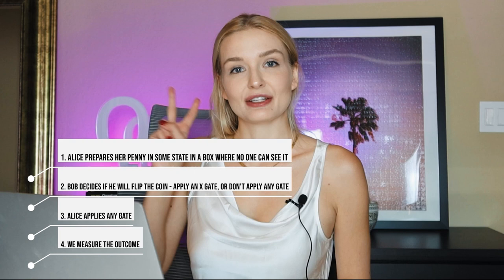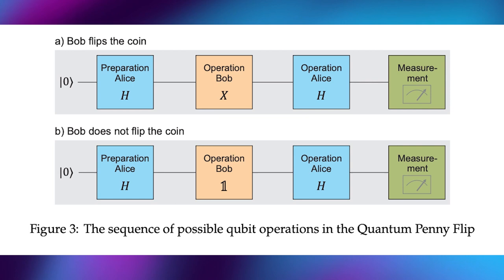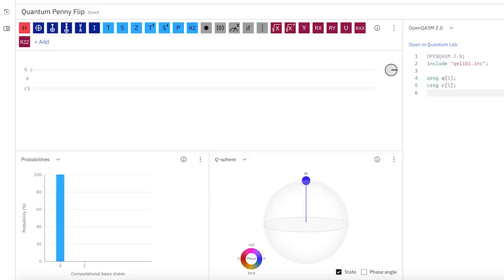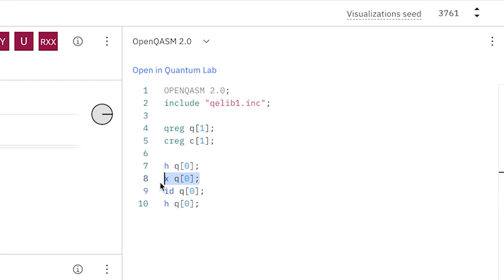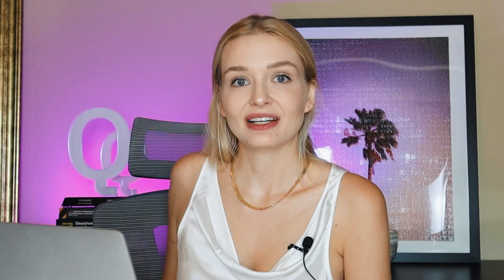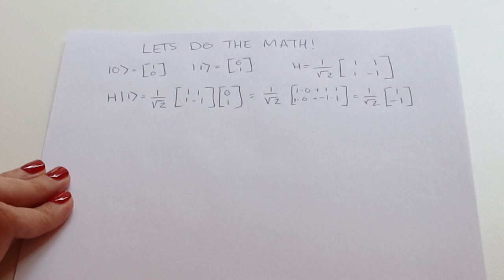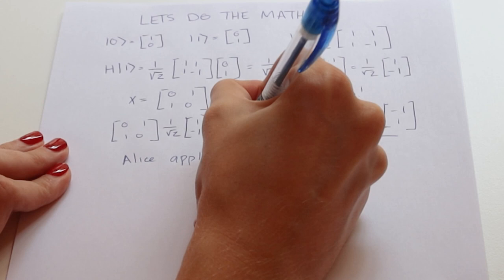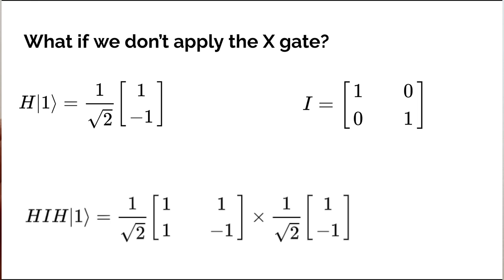Quantum Coding Tutorial | How To Win a Quantum Coin Flip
I saw this new paper, called “Playing with Quantum Computers” (paper is and it talked about the difficulty of learning quantum computing, and I thought it would be a great way to cover some basic concepts, using this game.

So in this video, we’re going to go through the game of “quantum penny flip” where Alice will always win. It’s a great introduction to some basic quantum gates and matrix math, and thinking “quantumly”.

0:00 Playing with Quantum Computers
0:27 What's Quantum Penny Flip
0:51 Steps for Quantum Penny Flip
2:51 OpenQASM walkthrough
4:50 Math behind Quantum Penny Flip

We’re going to use the IBM Quantum experience here for demonstration of the gates

The steps of Quantum Penny Flip are:
Alice prepares her Penny in some state in a box where no one can see it
Bob decides if he will flip the coin - apply an X gate, or don’t apply any gate
Alice applies any gate
We measure the outcome

Now remember this coin is a qubit, it’s not like you can rub it and see if the coin is up or down.

So the fun part of this. Is there a way that Alice can *always* win the game of Quantum Penny Flip?

Turns out - yes! We can make it so that the initial state of the qubit will always be the final outcome, no matter what Bob does.

The trick is that while Bob can only bit flip the qubit, alice can use any qubit that she wants - including the Hadamard gate.

This Hadamard gate is one of the key pieces of quantum information science. You apply the Hadamard gate to a qubit to put the qubit in a perfect superposition (like a fair flip of the coin), which means that a measurement will have equal probabilities to become 1 or 0.

The winning strategy for Alice is to use the Hadamard gate in her preparation, and the Hadamard gate for her second move. This means she will always win, whether Bob flips the coin using the X gate, or uses the identity gate (remains unchanged).

You can also run it on a quantum chip with noise - that means there might be some error introduced in the system, so it won’t be 100% chance, but pretty close.

This is a good demonstration of how quantum circuits work. We start with the  preparation steps, then do operations, and then finally measure the qubit. Of course if we measure the qubit before the end, superposition is destroyed.